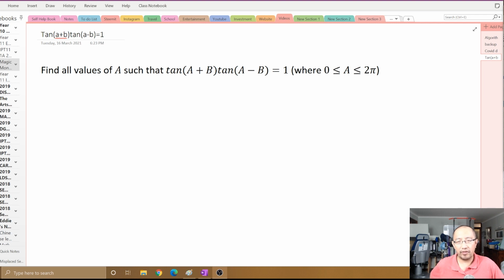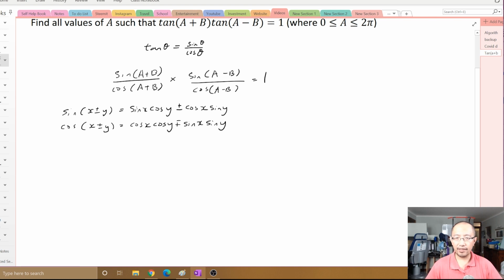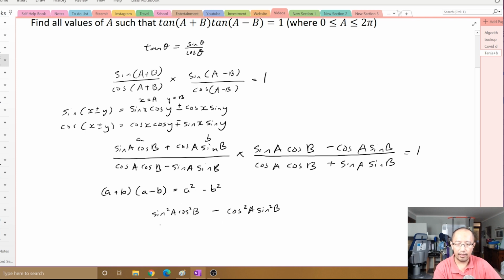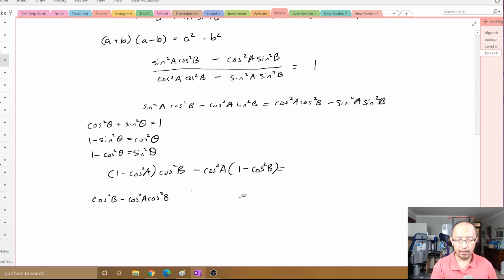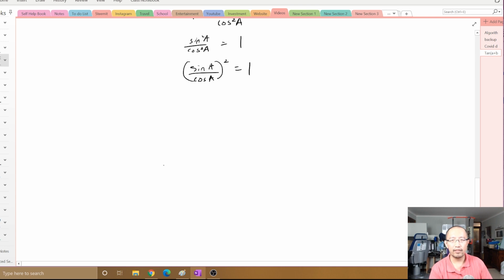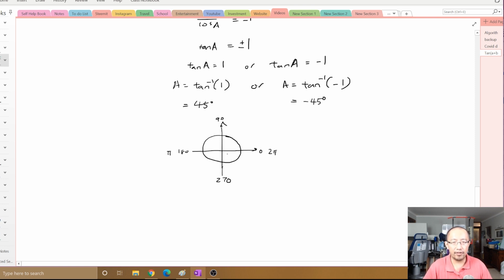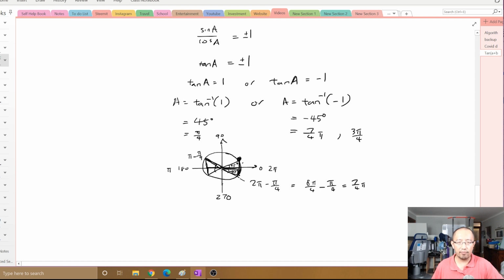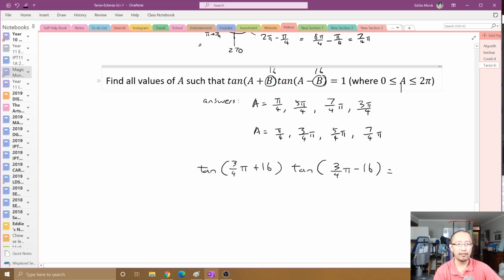tan(a+b)tan(a-b)=1 Trigonometric equation solved!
An instagram follower asked me this question: Find all values of A such that tan(A+B)tan(A-B)=1. It wasn't a very easy question but I worked it out! Had to use a bunch of trigonometric identities. Enjoy!